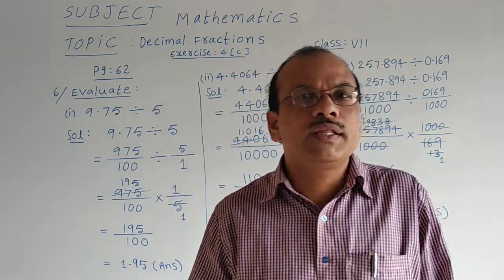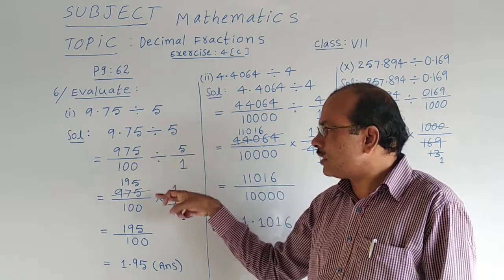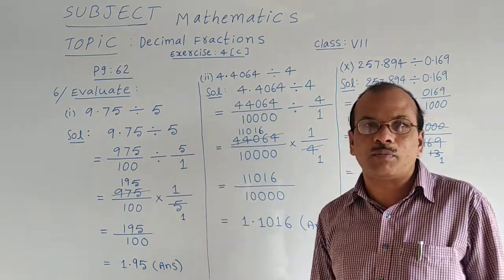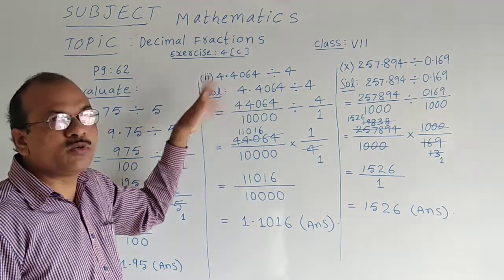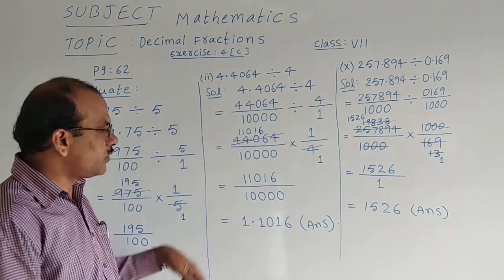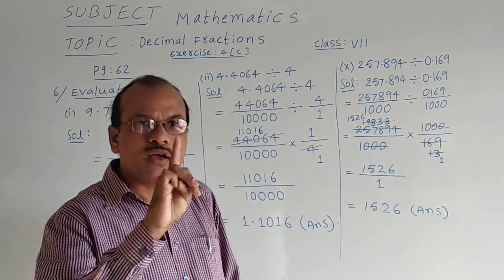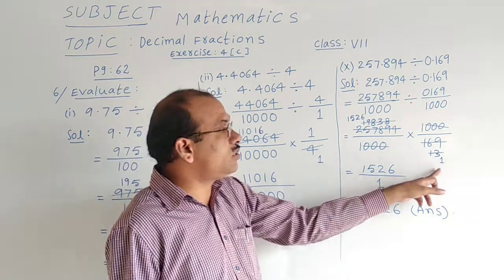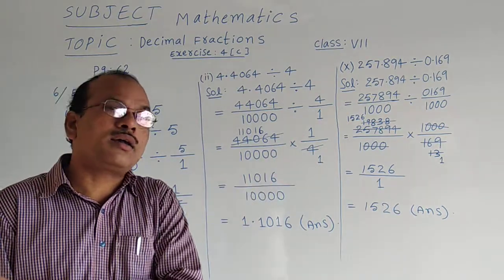Class 7 Mathematics ( ICSE ),Decimal Fractions, Exercise 4(C).